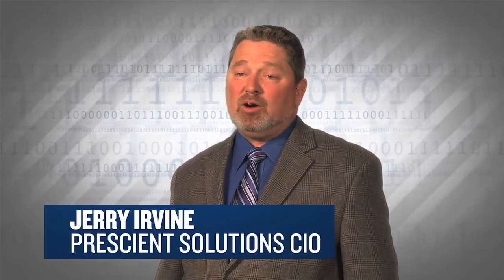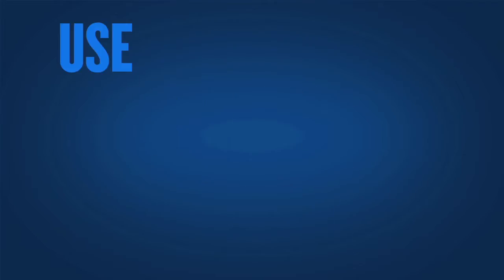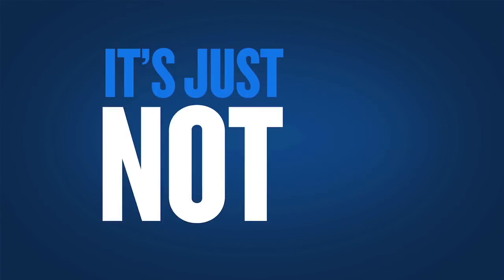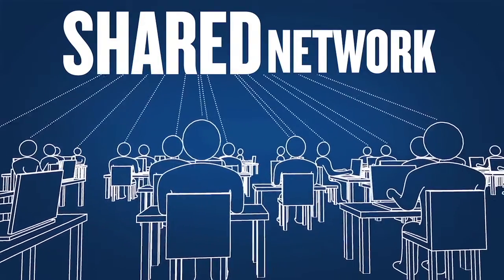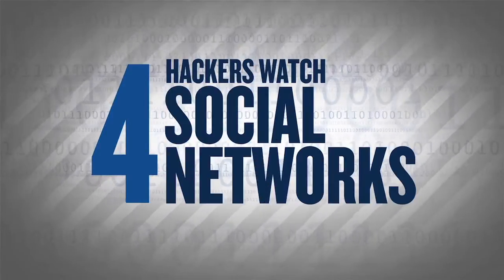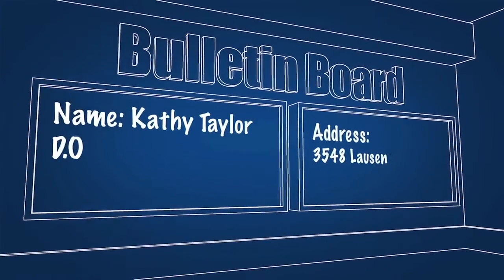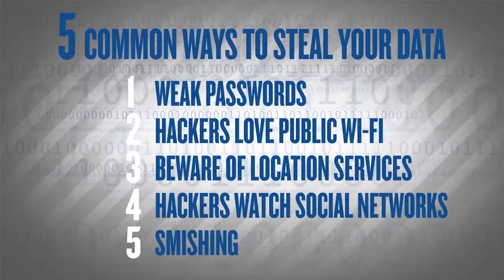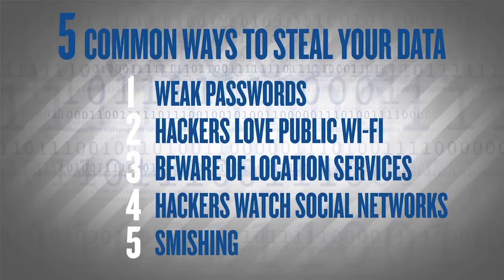Five Ways You Invite Hackers to Steal Your Data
Nearly 600 million people are victims of cybercrime each year, or 18 people every second. Technology might work, but your employees might be forgetting to do their job to protect their personal info and corporate data.

Here are five common ways you can invite a hacker to steal your information.